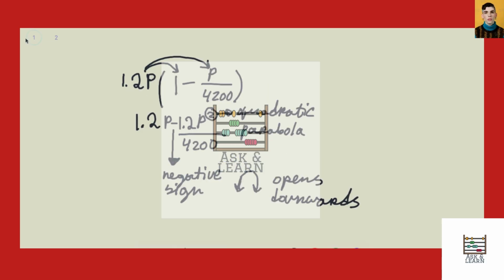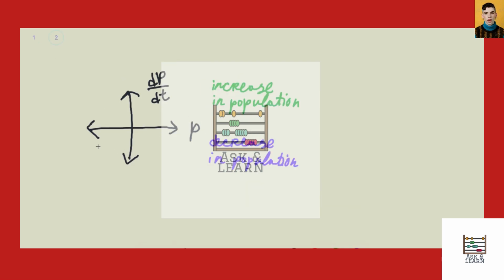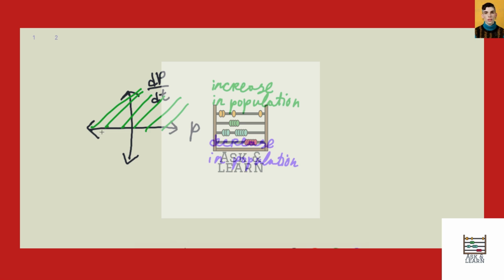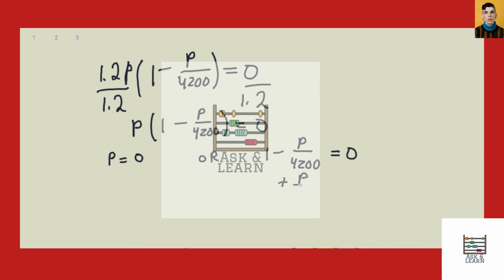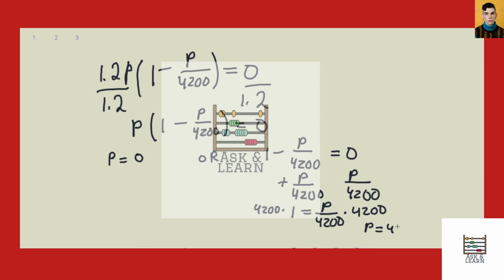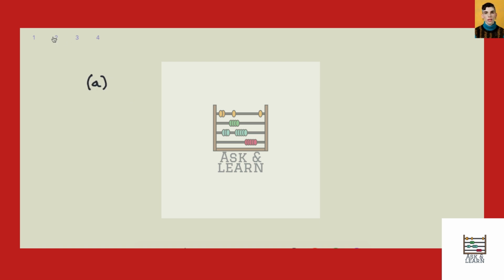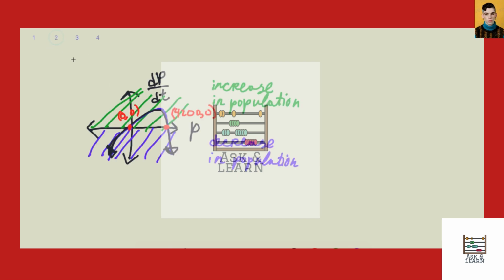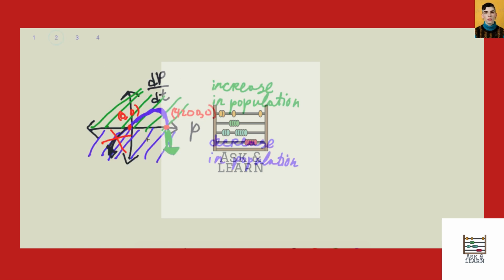[Math] A population is modeled by the differential equation (a) For what values of is the popu